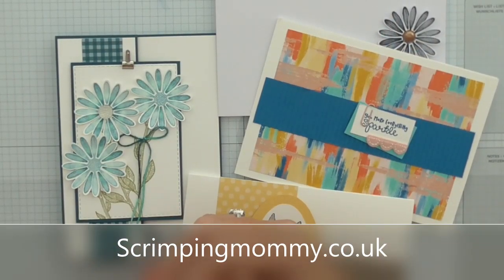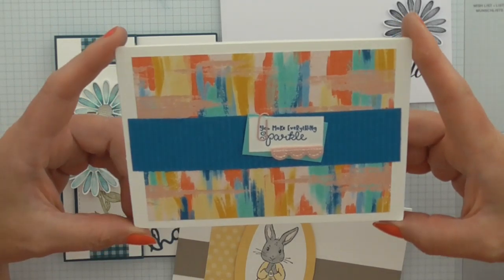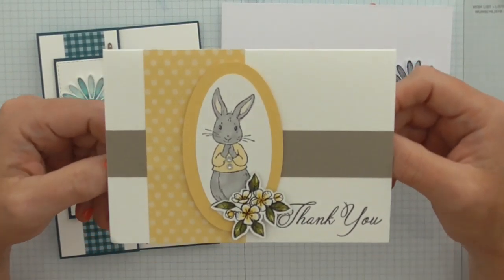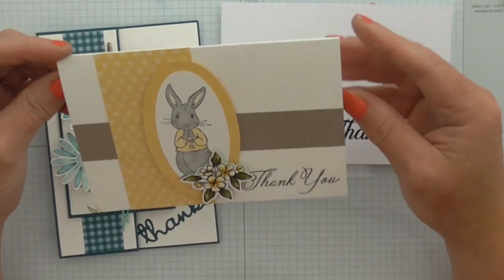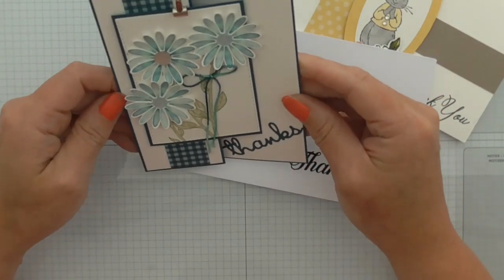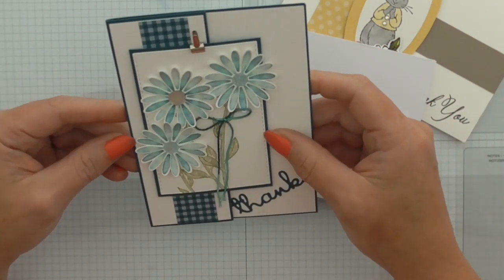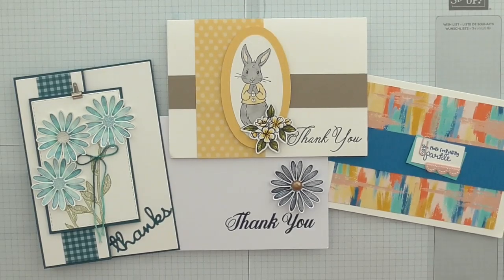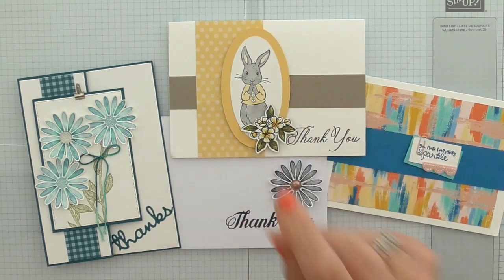Smiles in the mail.